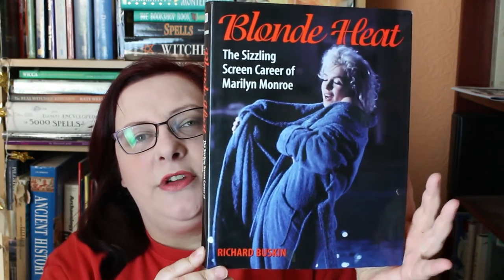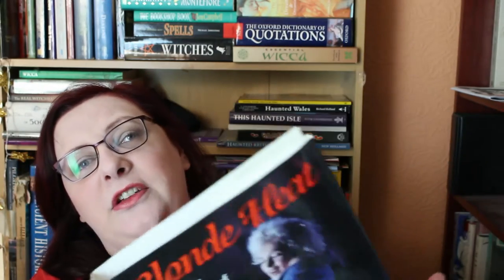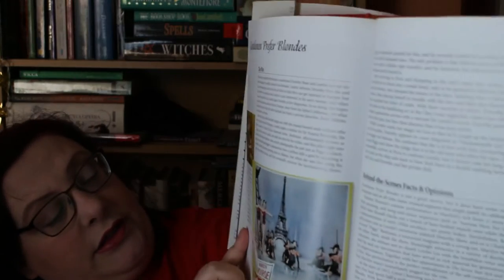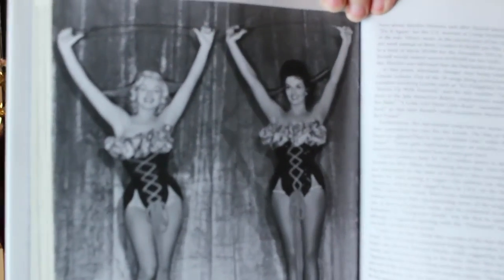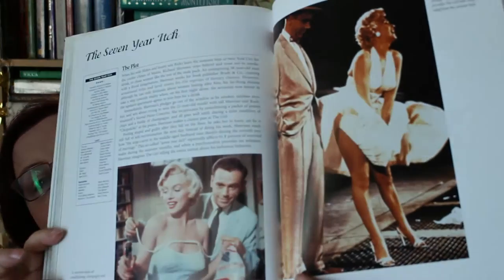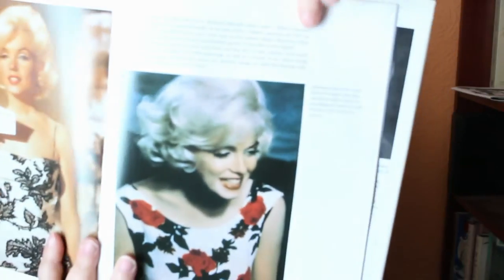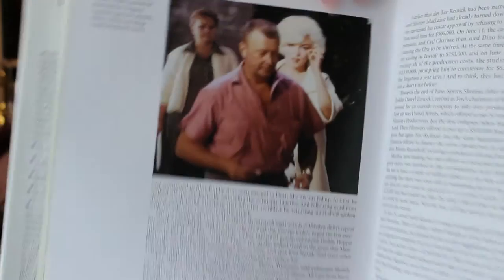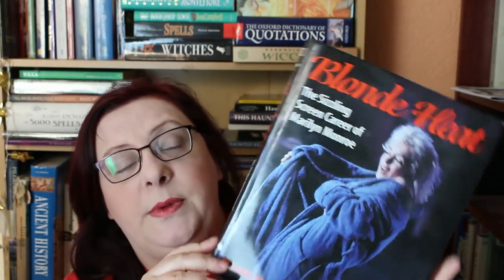Marilyn Book Spotlight Blonde Heat